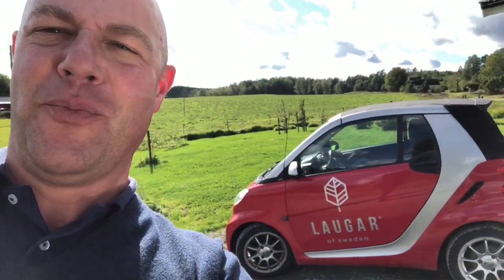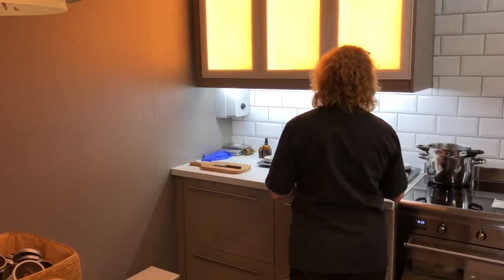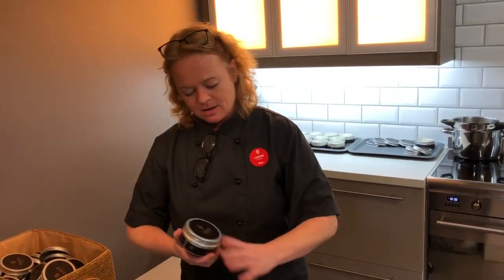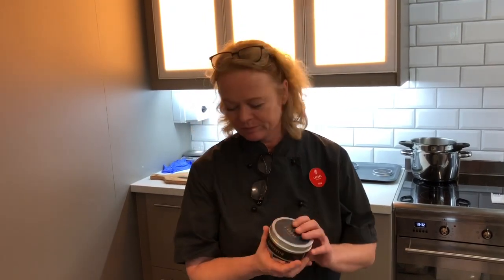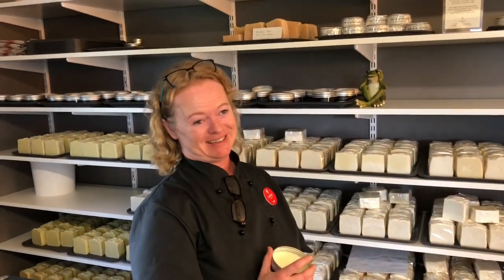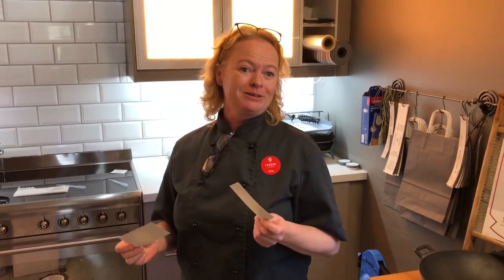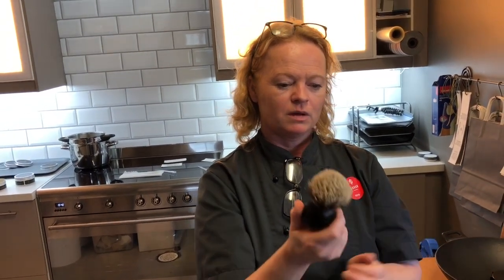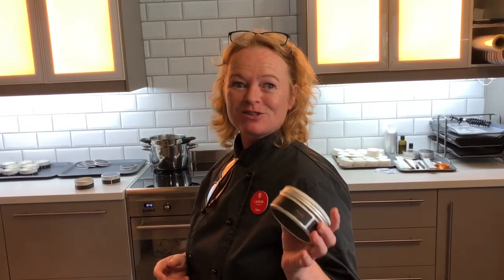Meeting Laugar of Sweden - Swedish Soap Artisan